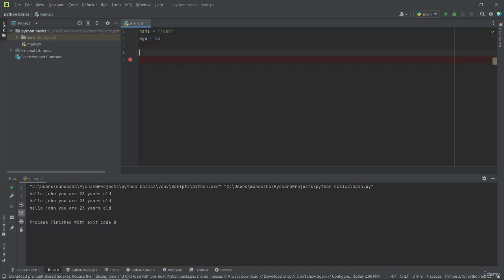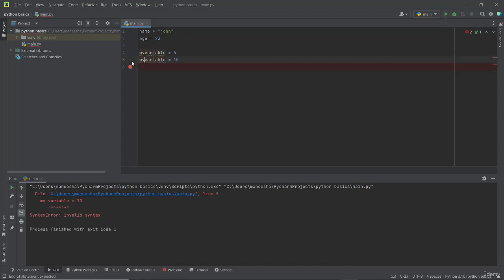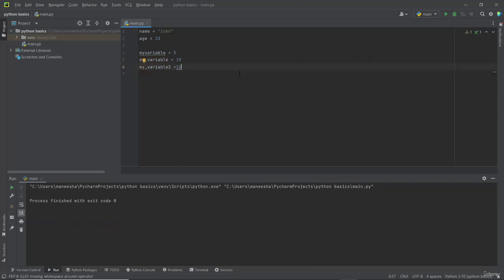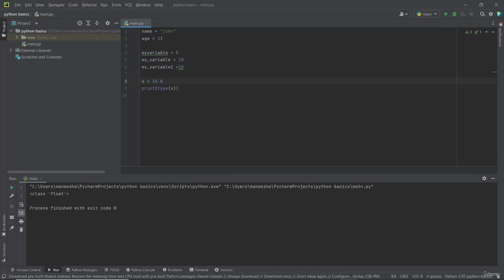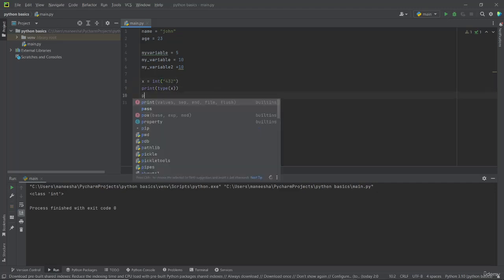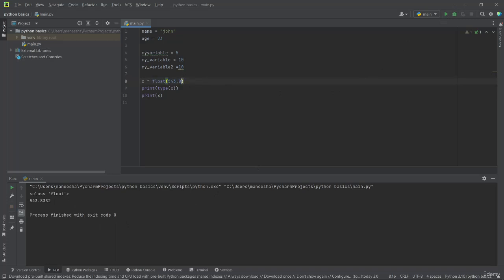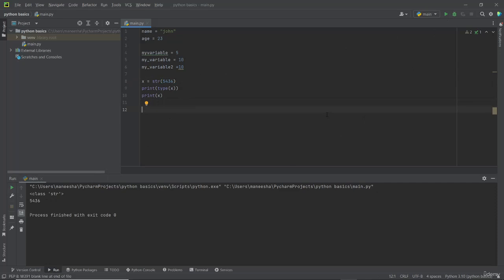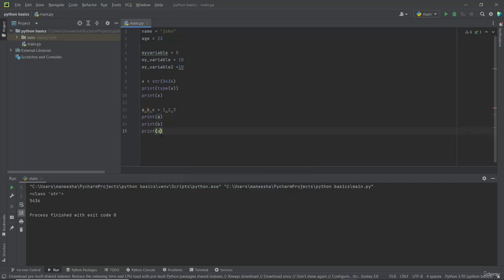Basics of Python Programming for Beginners | Variables and Basic Data Types in Python | part-4